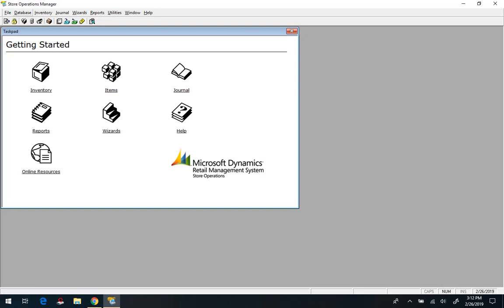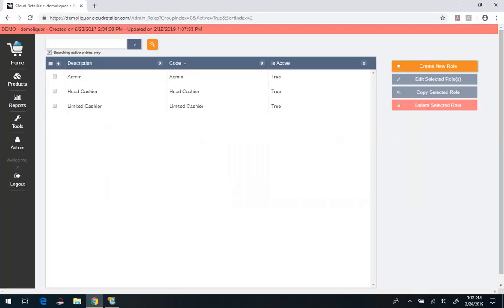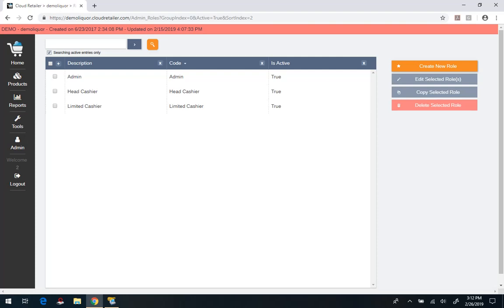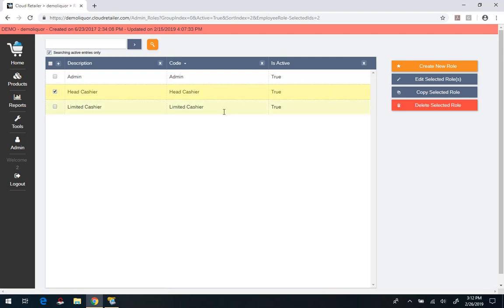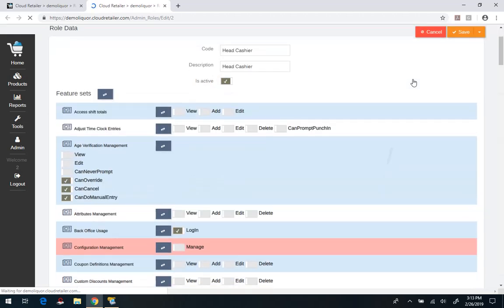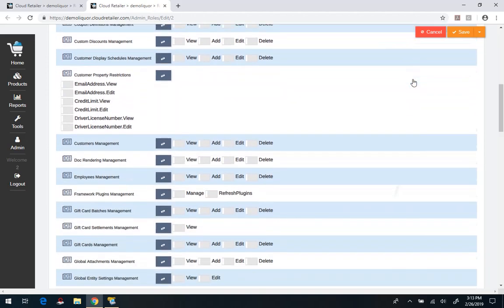Microsoft RMS vs. Cloud Retailer Employee Security Settings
Based on recent site visits with over 14 different retailers across the US on their transition plans from Microsoft RMS to a new POS software program.

One feature/function that really caught these retailers eye was Cloud Retailers ability to use Role Based employee security settings as shown in this video comparing RMS Employee Security Settings with Cloud Retailers Employee Security Settings.

A quick note that I may not be correctly using the term "Rule Based" when showing Microsoft RMS but you get the idea that Cloud Retailer is more efficient and consistent when it comes to employee security settings (aside from the small percentage of RMS users that need the advanced security mode settings in RMS).

Designed as a direct replacement for Microsoft RMS (discounted license cost, full data migration, Card Defender compatibility, and hybrid design) Cloud Retailer has caught the attention of many retailers who presently use Microsoft RMS with well over 60 already signed on to replace Microsoft RMS with Cloud Retailer.

Cloud Retailer can also create purchase orders using min/max stock levels as well as item movement (sales) data as shown